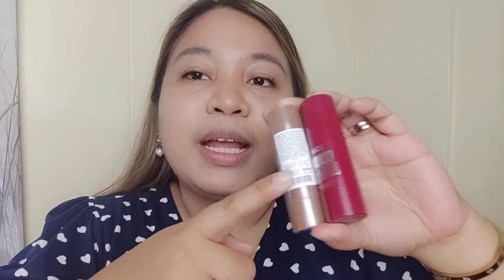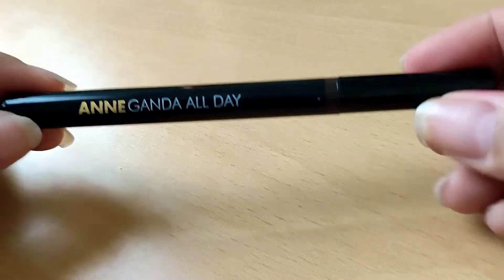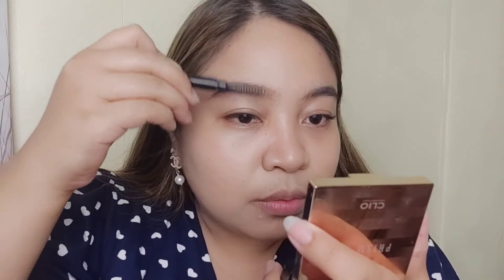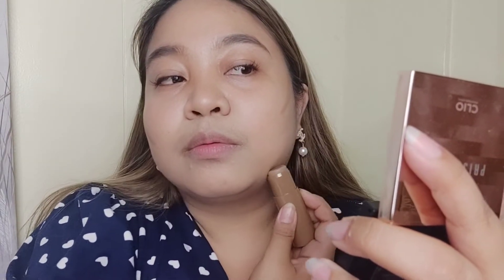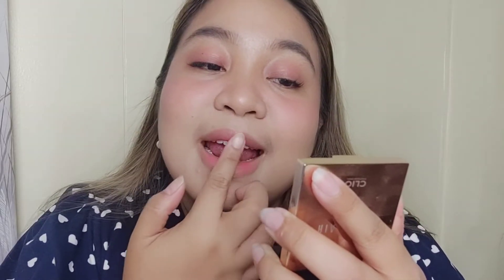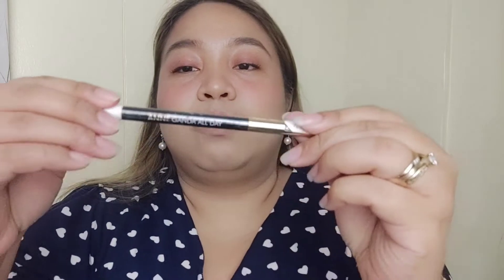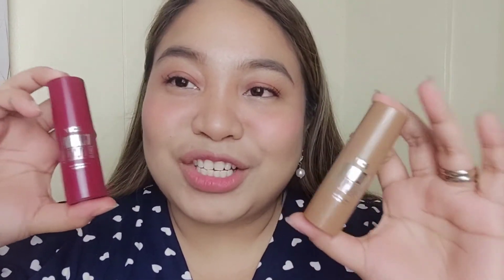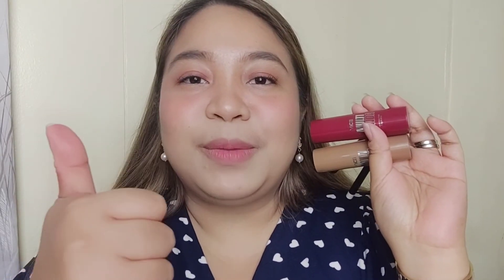Trying out new makeup products from Vice Cosmetics | Multi Ganda One and Done Sticks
Products used:
ANNEGanda All Day Brow Pen Betchikelz Brown